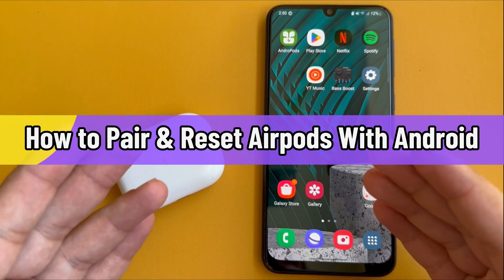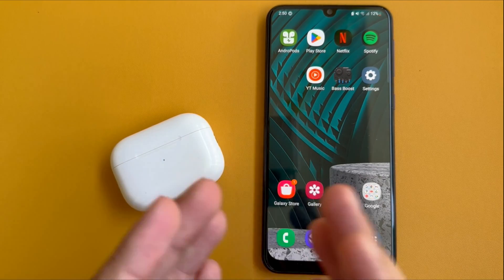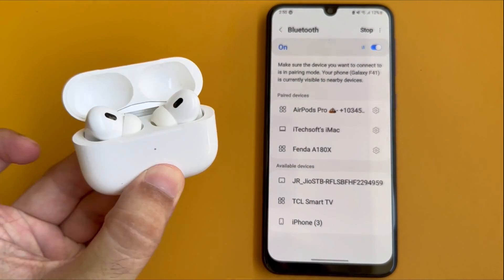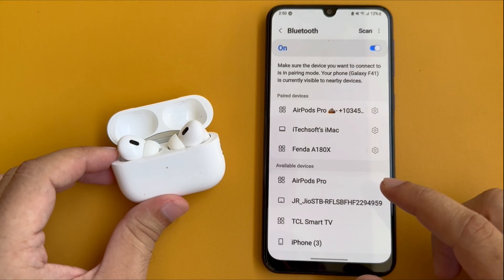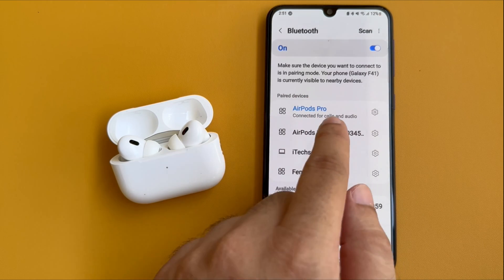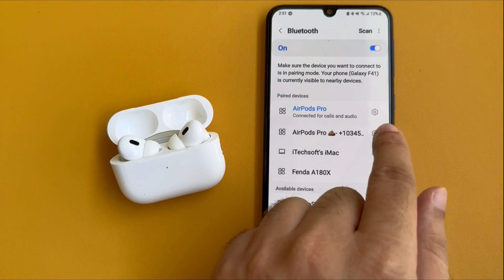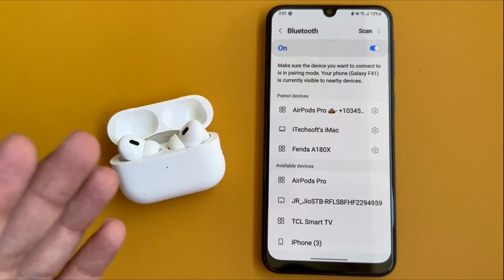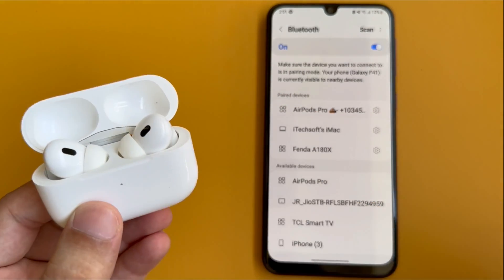How to Reset AirPods Pro on Android (Easy Methods) in 2026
If you're an Android user with AirPods, Here’s how to reset AirPods on an Android mobile. No worries! This step-by-step tutorial will show you how to reset your AirPods and fix common issues.

Timestamp:
00:00 - Intro
00:18 - Connect AirPods with an Android device
01:09 - Reset your AirPods on an Android device
01:44 - Oturo

Let's see, How to reset AirPods on an Android

So, first, we have to connect AirPods with an Android device. To do that, open the settings app on your Android phone, and tap on the connections.

Now, tap on Bluetooth and turn on the Bluetooth toggle. Next, check whether your AirPods name is available in the Available Devices list.

If not, place both AirPods in the charging case, then press and hold the connect button on the backside for 15 seconds until the charging case flashes white.

Now, open the Bluetooth setting and check for the available device. You can see here my AirPods name in the available devices list.

Tap on AirPods name; within a moment, your device will ask you to pair with AirPods. Tap on the Pair option.

Now, your AirPods are connected to your Android phone. And you can see your AirPods name displayed in the paired devices list.

If your AirPods are not working correctly for some apps and you’re getting trouble with audio playing, Then you have to reset your AirPods to fix the issues.

To reset your AirPods on an Android device, tap the right option beside the connected AirPods name and tap on the Unpair option from the bottom right corner.

Your device will show a message to connect to this device in the future; you will need to pair it again. Tap on the Unpair option. That’s it.

Now, your AirPods are reset now; that means your AirPods are unpaired and disconnected from Bluetooth on your Android phone.

So if you want to pair AirPods again, you must repeat the process until your AirPods get paired with your Android device.

XX XX